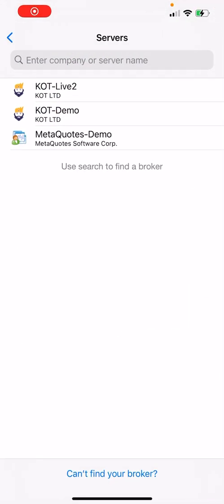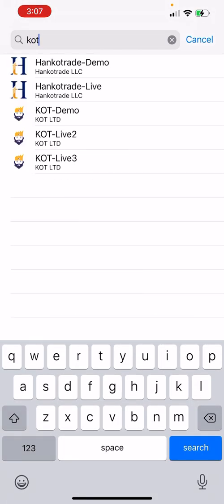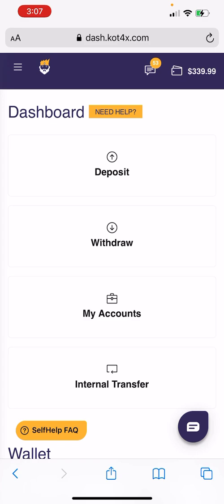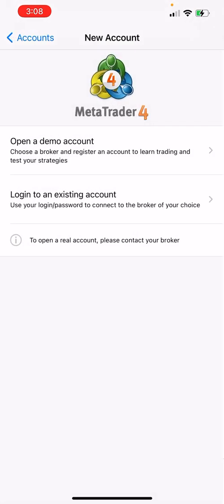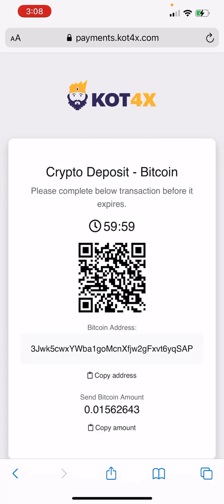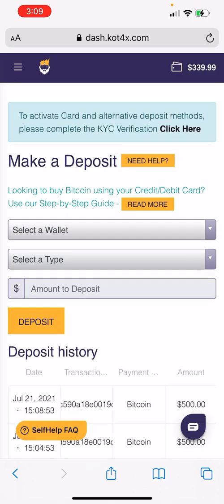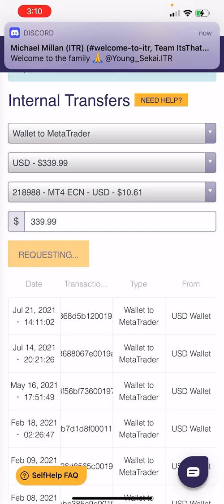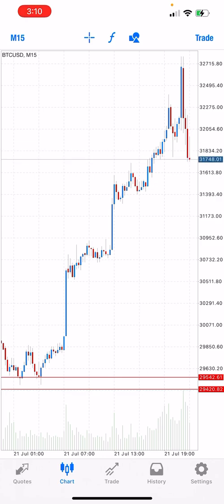Tutorial for setting up KOT4X Broker kot4x.com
Forex trading broker setup
For trading on METATRADER 4

 •ID & proof of address verification
-Creating trading account
-logging in to metatrader ( merge
- depositing funds via Bitcoin
- internal transfer
- happy trading